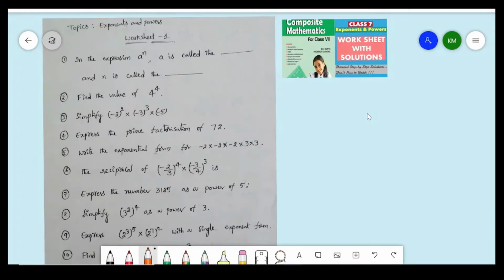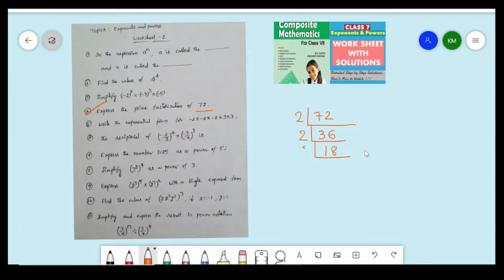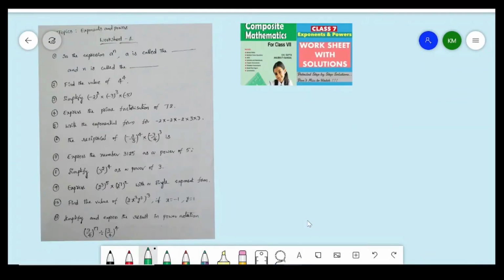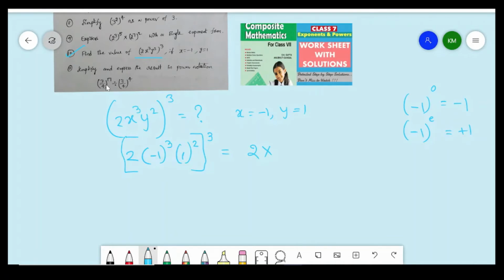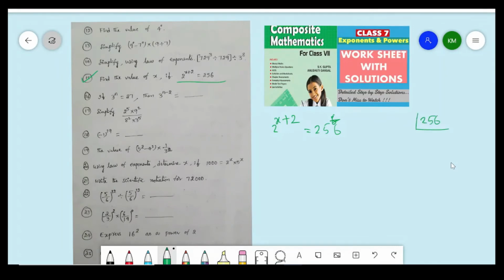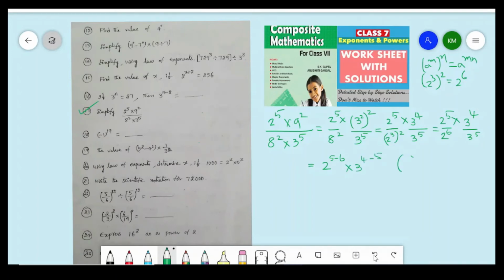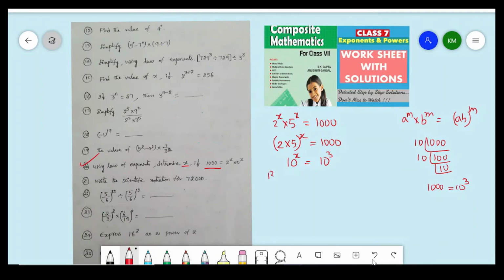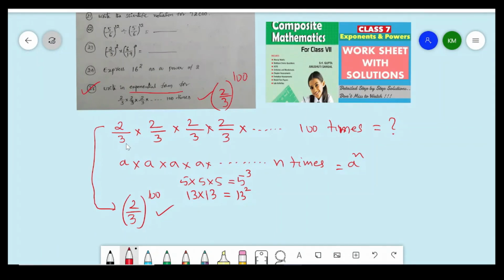Exponents || Powers || 7th Class 7 Math || Math for Competitive Exams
In this video, I have explained the method of solving of problems on the chapter Exponents & Powers of Class 7.
There are 25 Problems in this Works Sheet. All these Problems were solved systematically, using Laws of Exponents and other related rules.
Watch the video completely, so that you may  know, the method of solving the problems logically and understand the method behind the solutions

A copy of the PDF document regarding the solutions can be accessed from the following link:

Other related Problems on chapters, Integers, Fractions, Decimal etc can be accessed from my channel .

Exponent is a shorthand used for repeated multiplication.
Base: Number that needs to be multiplied repeatedly.
Exponent: Number of times base needs to be multiplied.

This algebra math video tutorial focuses on simplifying exponents with fractions, variables, and negative exponents including examples involving multiplication and division of monomials.  This video discusses the basic properties of exponents and their rules such as the product rule, power rule, and quotient rule.  It explains how to simplify exponential expressions with zero exponents and tells you when you add, subtract, or multiply two exponents together.  This video contains plenty of examples and practice problems.